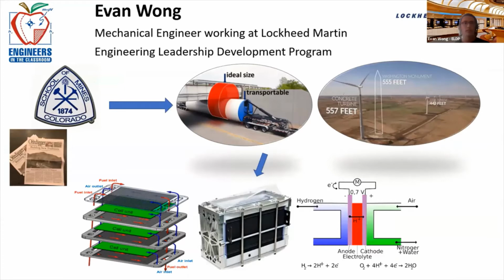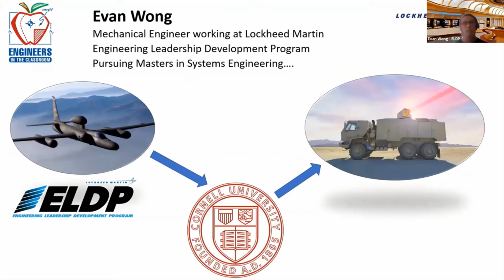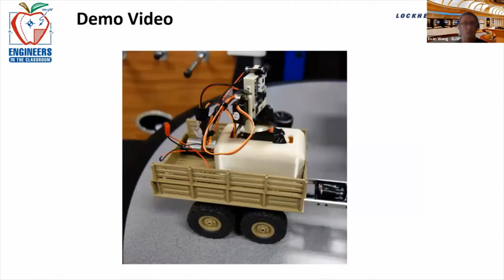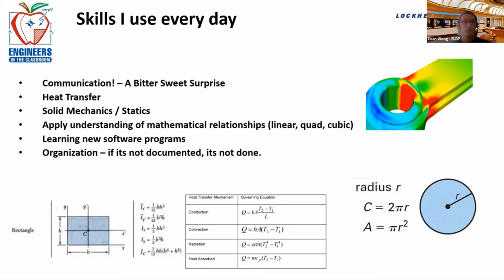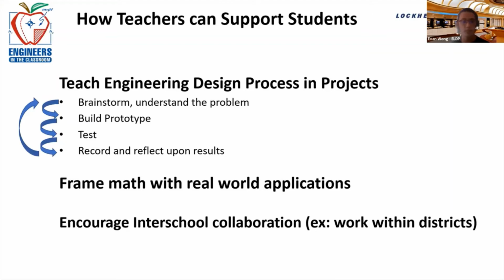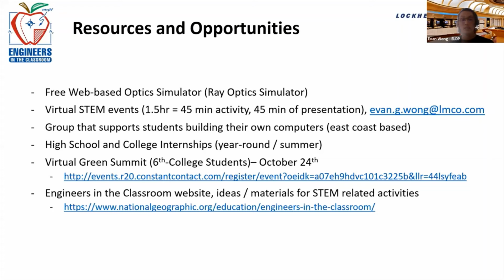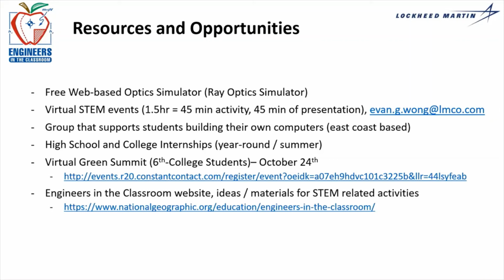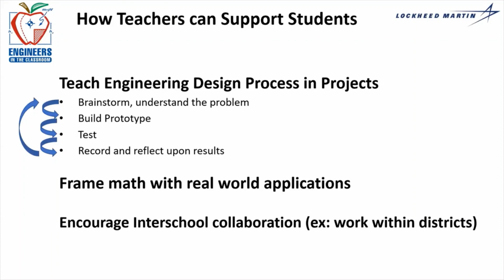Engineering Leadership Development Program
Evan Wong, Mechanical Engineer
Engineering Leadership Development Program Associate
Lockheed Martin

The Center for Excellence in Education (CEE), a nonprofit 501(c)(3) charitable organization, was founded in 1983 by the late Admiral H.G. Rickover and Joann P. DiGennaro, President of the Center. The Center’s mission is to nurture high school and university scholars to careers of excellence and leadership in science, technology, engineering, and mathematics (STEM), and to encourage collaboration between and among scientific and technological leaders in the global community. CEE sponsors the Research Science Institute (RSI), USA Biolympiad (USABO), Teacher Enrichment Program (TEP), and STEM Lyceums. CEE programs are provided cost-free to participating students and teachers, thereby leveling the playing field for economically disadvantaged students. The Center’s nonprofit mission is supported by donors.